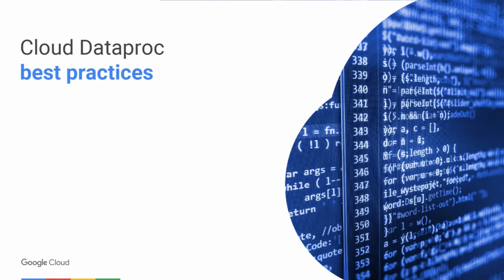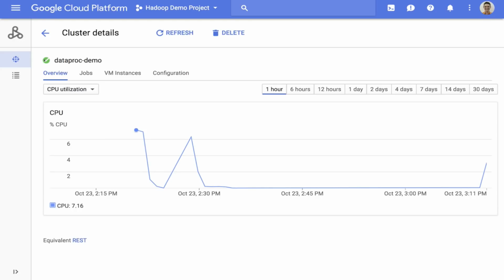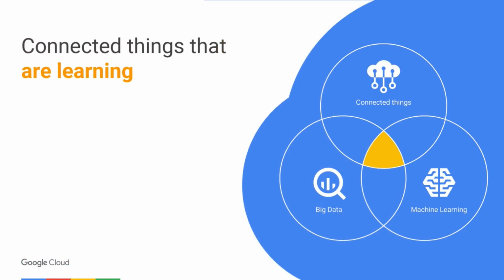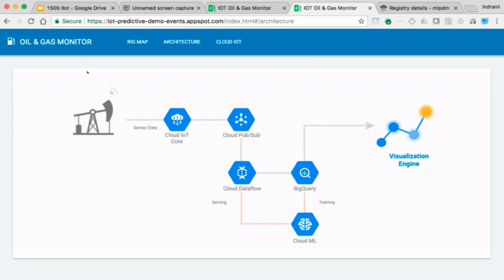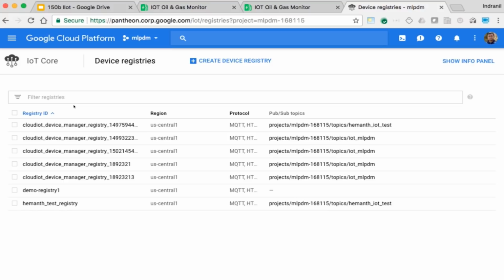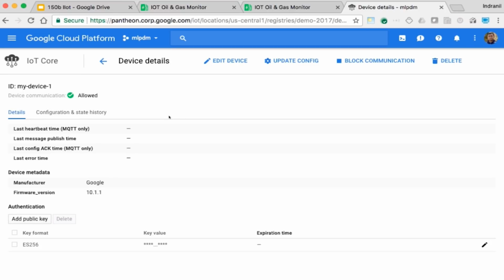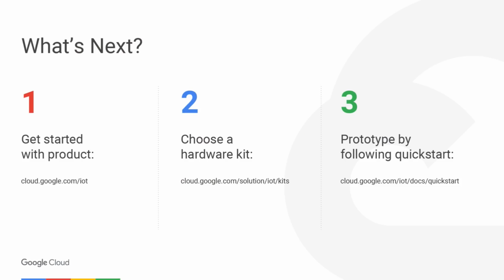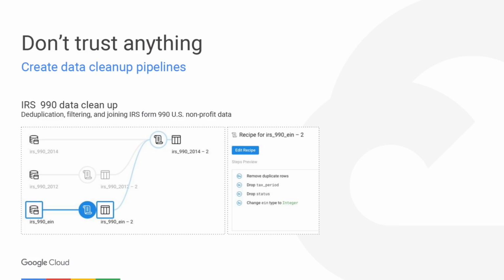Cloud OnAir: (APAC - Asia) Big Data Track #5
Though devices today can be connected to a network, building and managing such networks securely – while extracting data for analysis – can be complicated and time-consuming. Learn how Google Cloud IoT platform accelerates digital transformation by helping you manage your globally dispersed devices, and enabling you to uncover actionable insights real time using  new operational data sources.